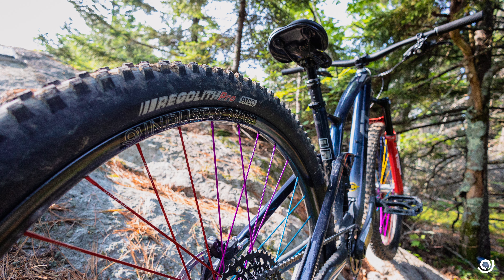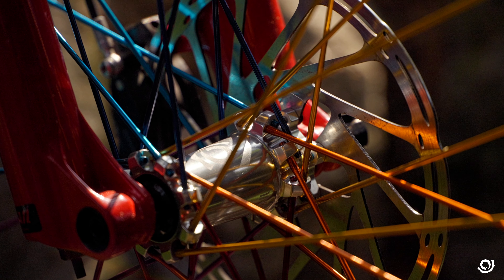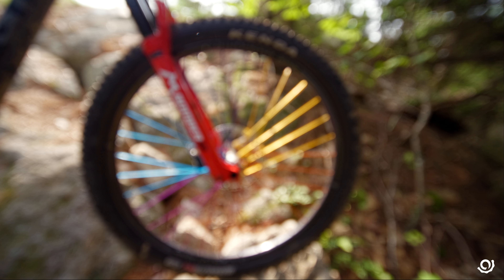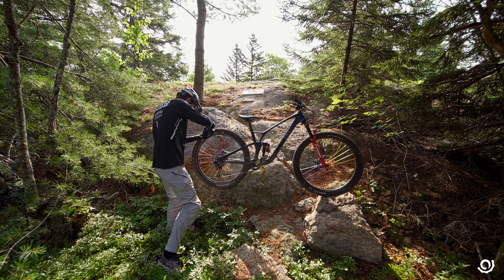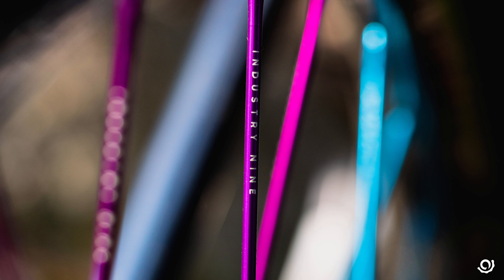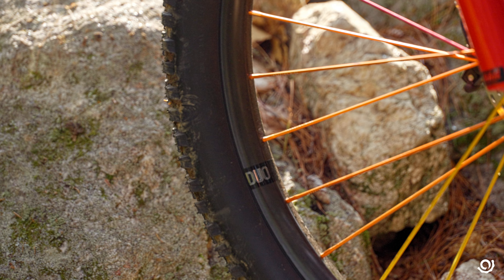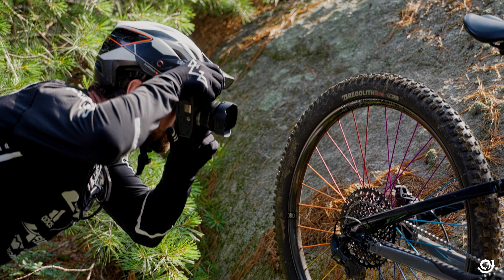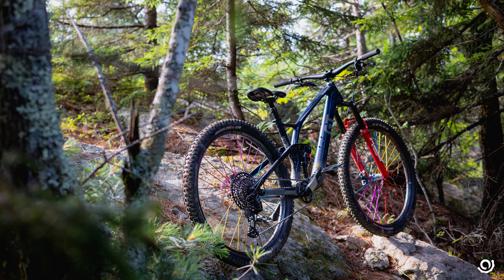David Lieb - Short Travel, Big Sends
Industry Nine factory athlete David Lieb shares his impressions of the all-new Trail 300/290 DUO Carbon wheelset. The latest generation of carbon wheels from Industry Nine brings the DUO Concept to our most popular wheelsets, a front and rear specific rim spec to optimize wheel performance and maximize rider experience.

Produced in conjunction with David Lieb and Harry Fetter

Checkout more from videographer Harry Fetter @Harry Fetter Media